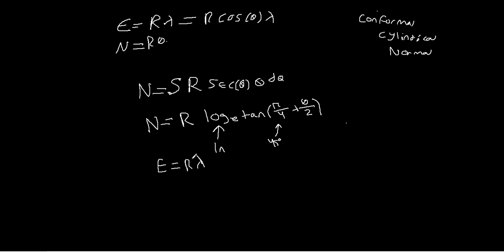NS Equidistent Cylinderical Projection Example